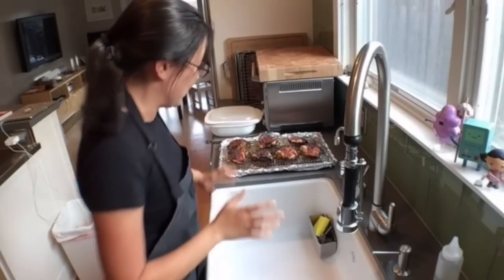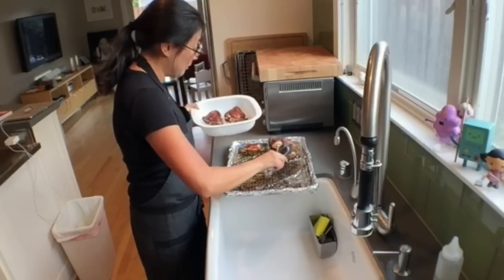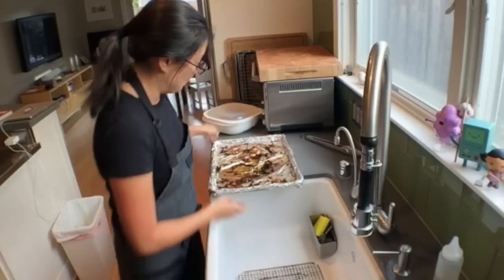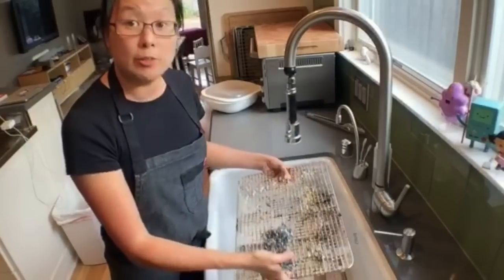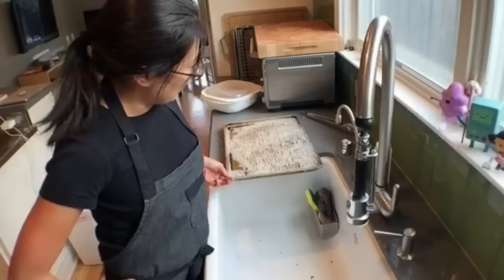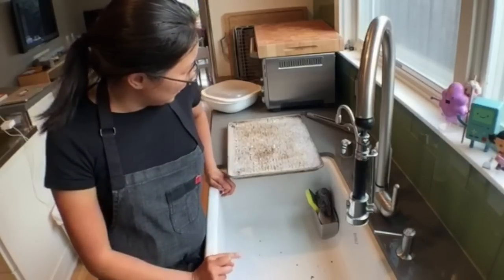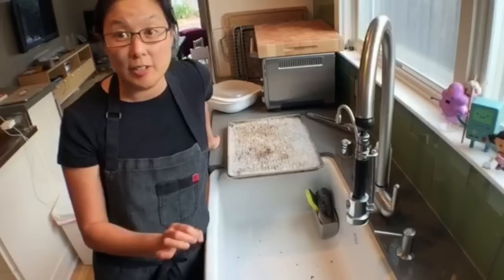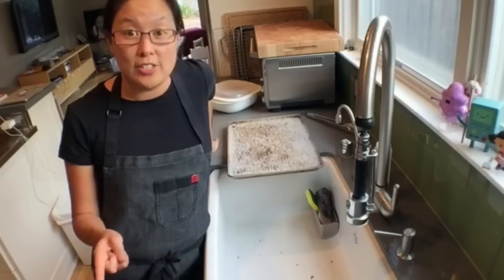How To Clean a Dirty Roasting Rack (Periscope Video)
Watch how I clean my dirty roasting rack while I answer viewers' questions on a Periscope video.

Get the James Beard award nominated and New York Times best-selling cookbook for over 100+ recipes like this!

Follow me (@nomnompaleo) on the Periscope app!

Video by Michelle Tam & Henry Fong